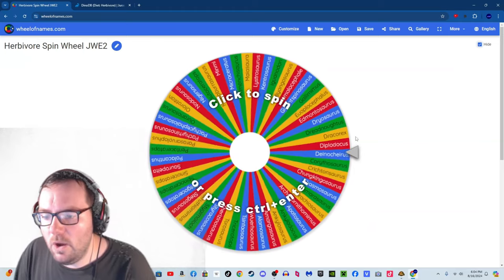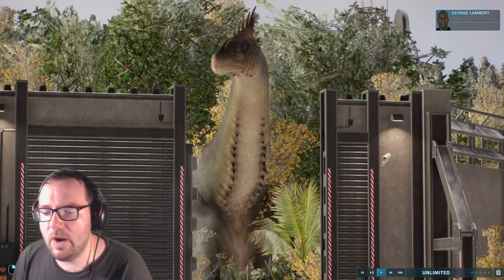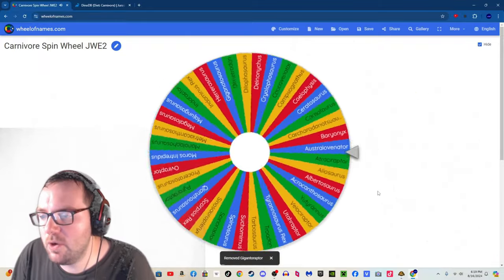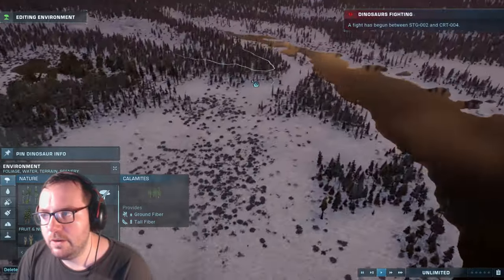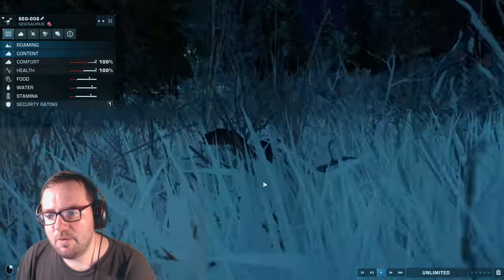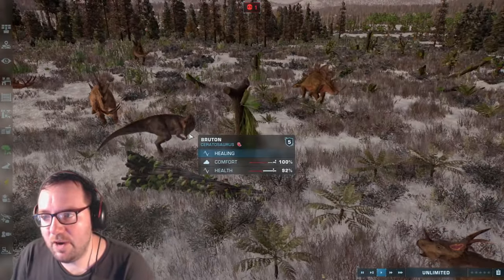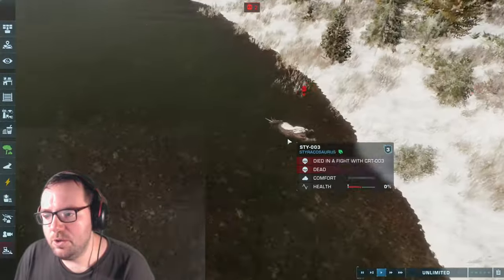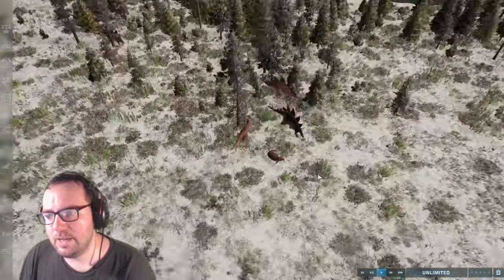Dinosaurs in the Snow! - JWE2 Sanctuary Park S5E1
Today, we will be beginning season 5 of the Sanctuary! In this season, we will have dinosaurs in the snow! Enjoy!